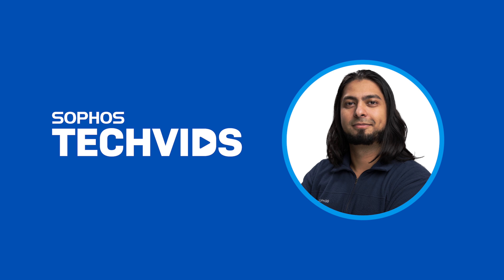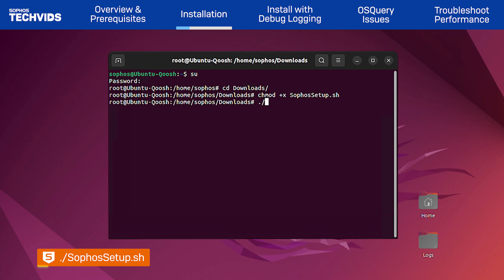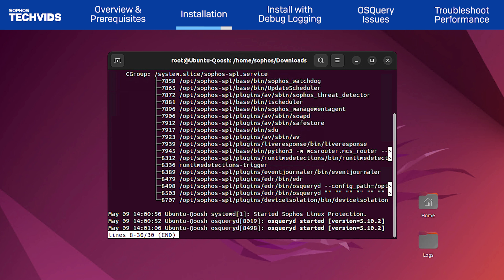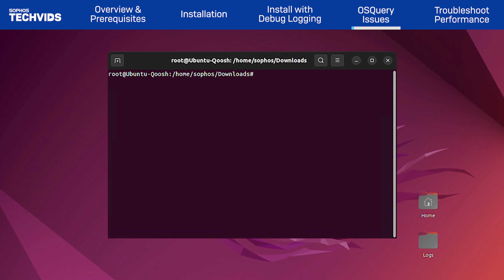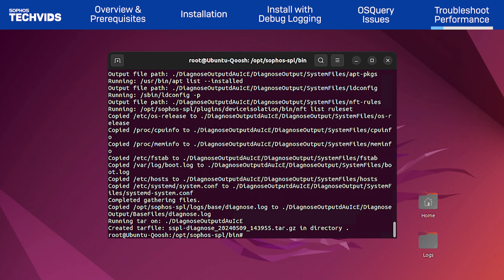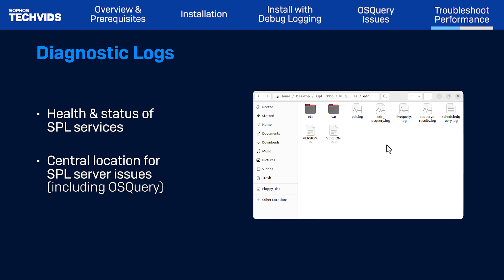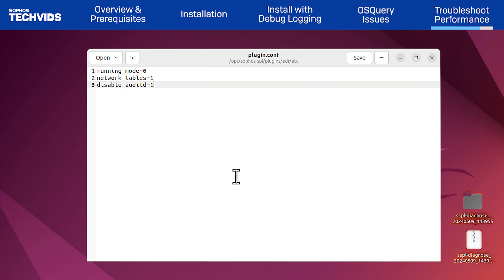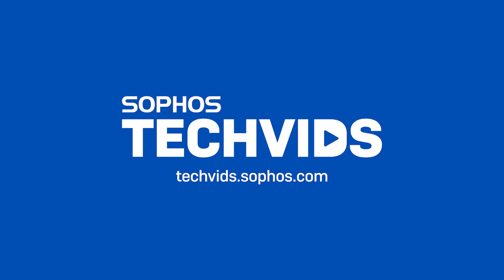Sophos Central: Troubleshoot Server Protection for Linux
Kushal from Sophos Support shows you how to troubleshoot common installation and performance issues in Sophos Server Protection for Linux.

Skip ahead to these sections:

00:10 Overview & Prerequisites
00:33 Installation
02:05 Install with Debug Logging
02:40 OSQuery Issues
03:02 Troubleshoot Performance